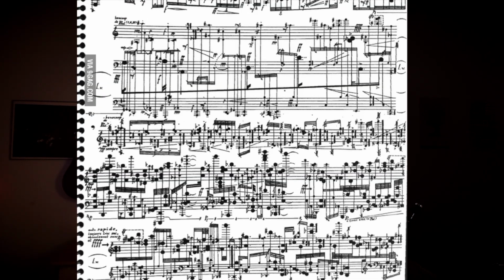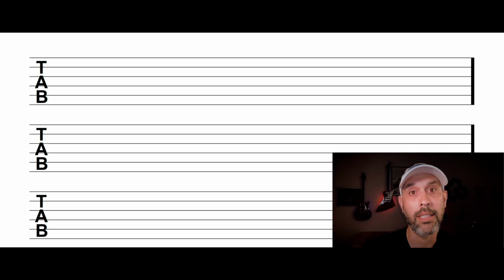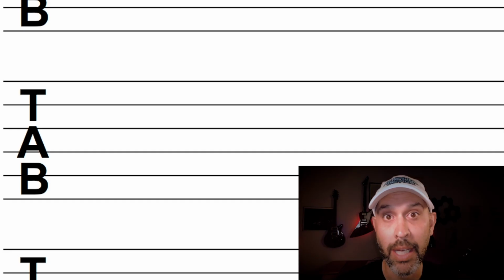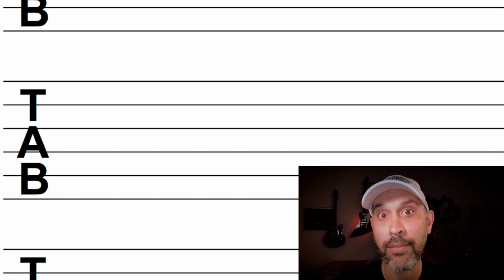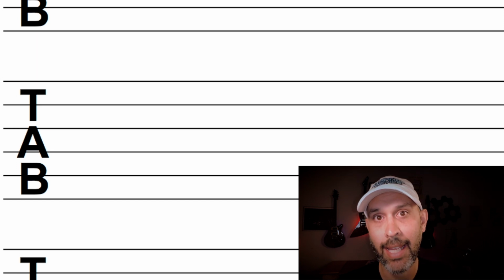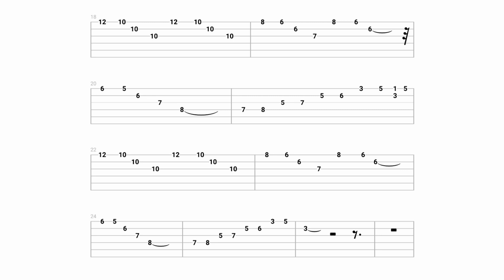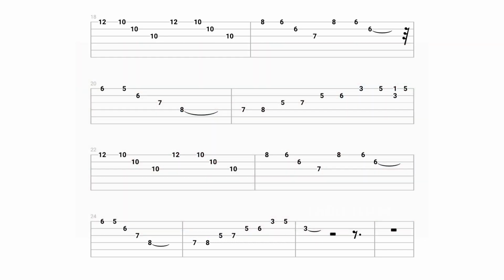How To Read GuitarTabs For Beginners Pt 1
Start playing your favorite songs immediately. Learn guitar tab (tablature) in this video.

We cover:
00:00 Intro
00:34 What tab represents and how it is laid out
01:17 Real-life example of tab for a song
04:12 Play-through of the song from the tab
04:48 Conclusions

This video lesson gives you the basic tools for reading tab. MAKE SURE TO VIEW PART 2 TO LEARN SPECIFIC SYMBOLS FOR SPECIAL TECHNIQUES SUCH AS BENDS, SLIDES, VIBRATO, HARMONICS, MUTING, ETC.

Guitar: Harley Benton EX-76

Please ask any questions in the comments.

where you'll find resources, info, and fellow guitarists who share a love of the instrument.